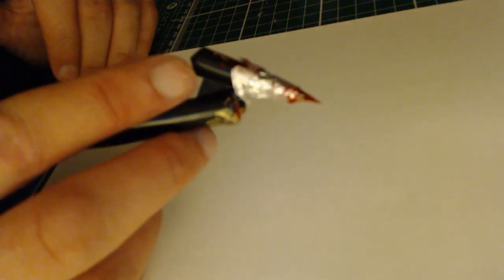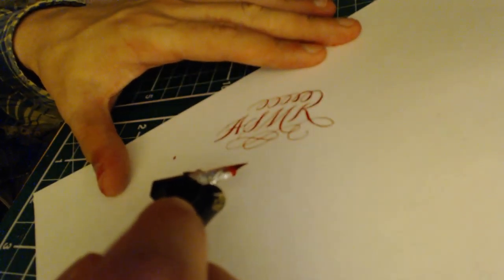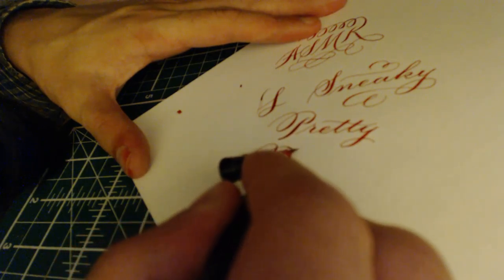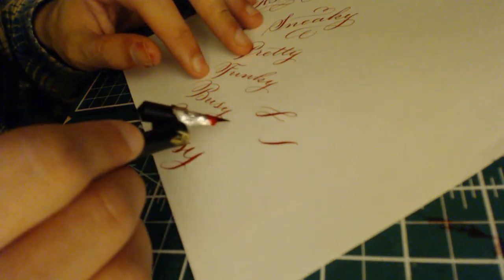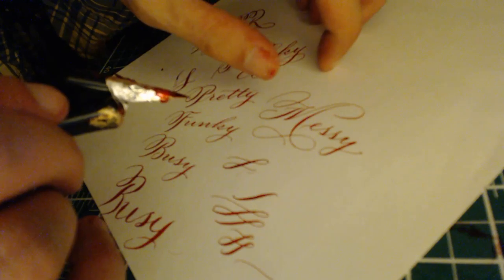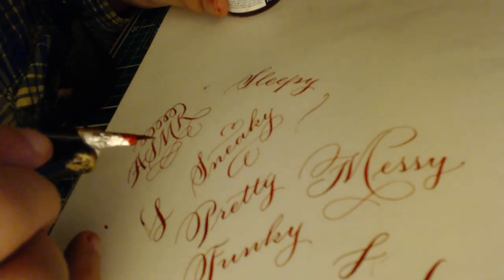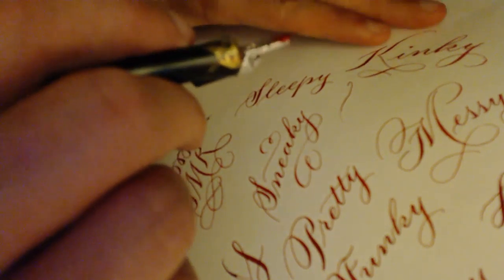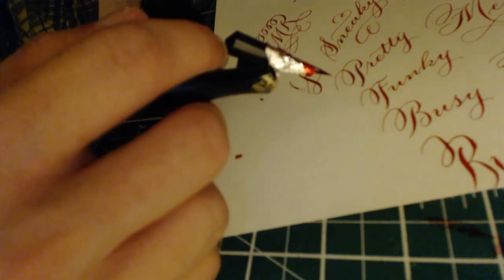ASMR With A Friend - Calligraphy Lesson Soft Spoken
This video was a quick test to play with the new equipment and editing software that I received from a lovely anonymous supporter! I'm still figuring it all out - the volume may sound low through speakers but through headphones the sound should be much louder! It's tricky working out a way to let you hear all of the whispering sounds and little details, while keeping the recording gain low enough to not pick up on as much hiss and noise from my laptop! Hopefully with time and practice I'll find a decent combination! Also forgive my nervousness, many of my friends know about my channel but Kai was intrigued by the idea of making videos, and this was the first time I let a friend see me film. Maybe you'll see him again when he next visits!

Kai has his own YouTube channel, - where you'll see strange people, strange hobbies and strange situations.

Thankyou so much to my anonymous gift giver, for the equipment and the calligraphy set.

In 2011 I started listening to and making videos where I talk softly and gently in order to aid relaxation or sleep or reduce stress. This is something that's helped me for years and I want to continue helping others that may have busy lives, anxiety or sleep troubles, or just want access to a bit of 'me time'. Some people also use videos like mine to seek out ASMR, a sensation we can feel in our brains, or even body, like pleasant goosebumps that calm your nerves and help you to relax. For more information google ASMR, there's been a lot of discussion about it lately!